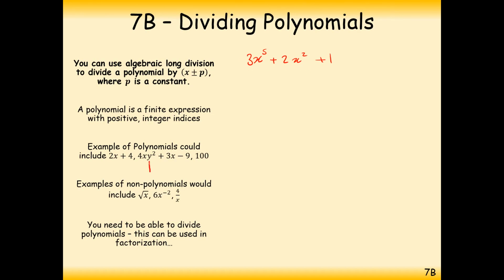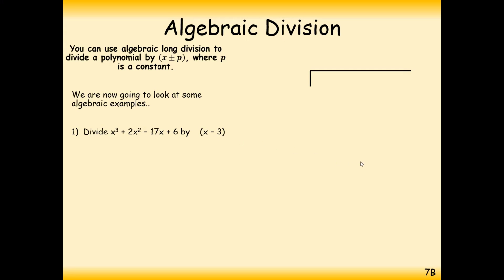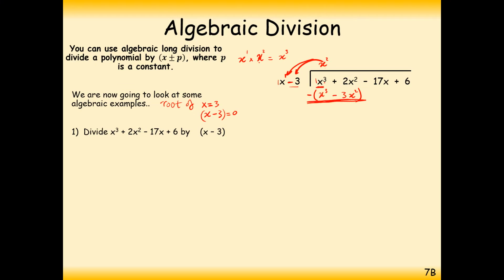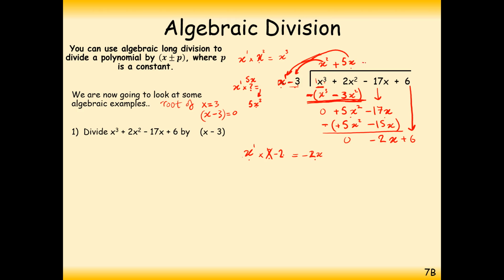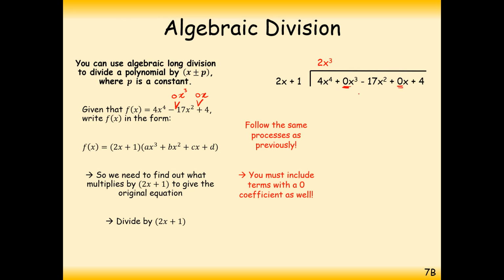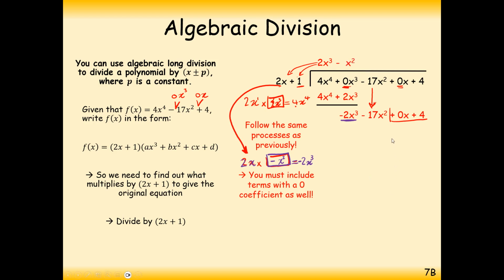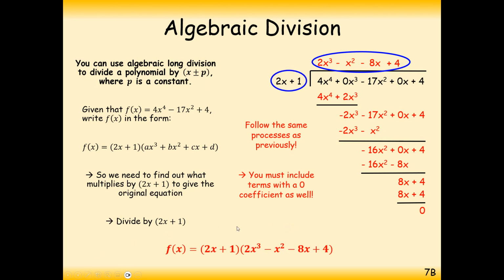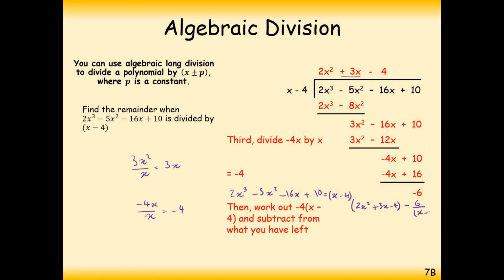AS Pure Mathematics - 7B Dividing polynomials Algebraic Division